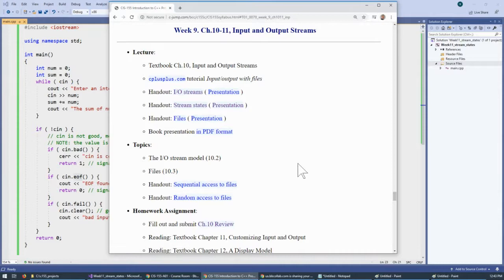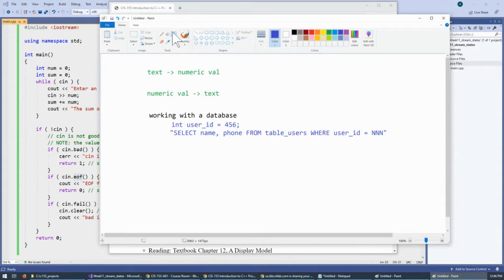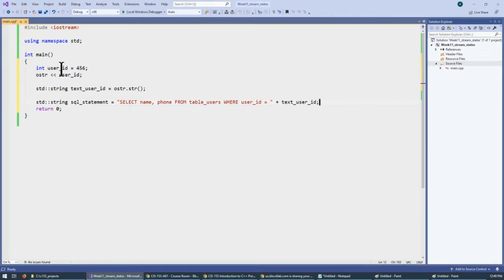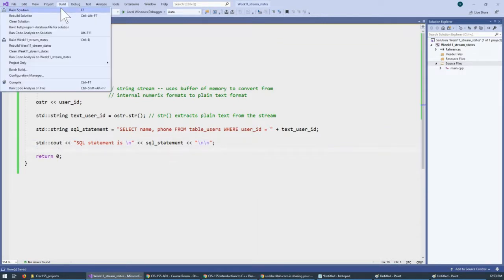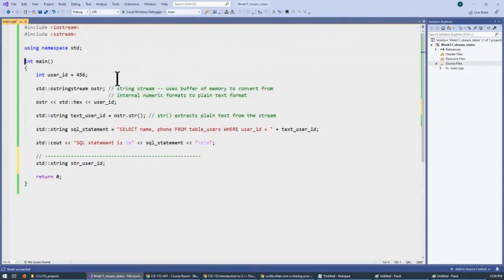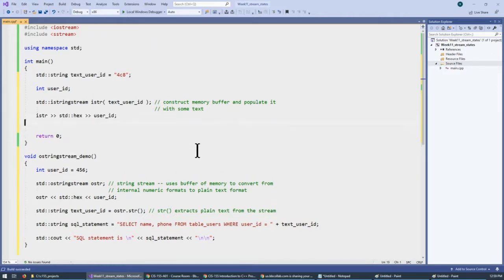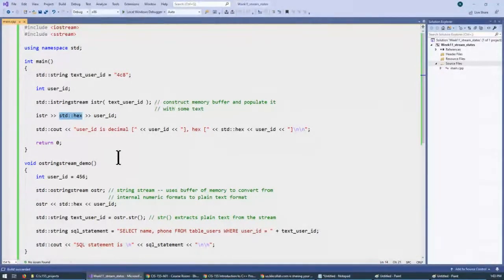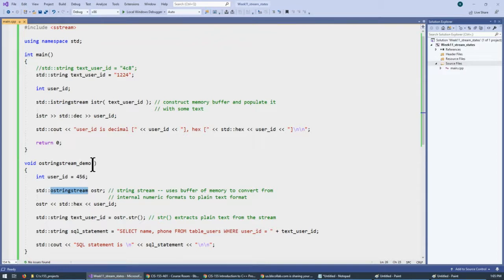11.7 - string stream examples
11.7 - string stream examples